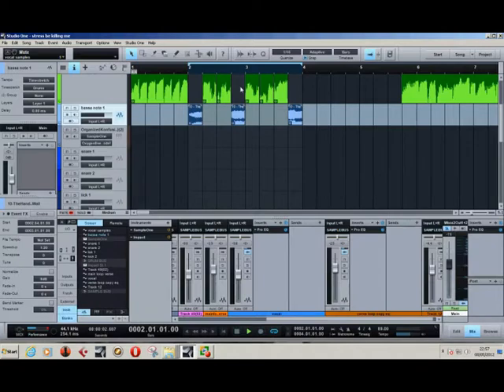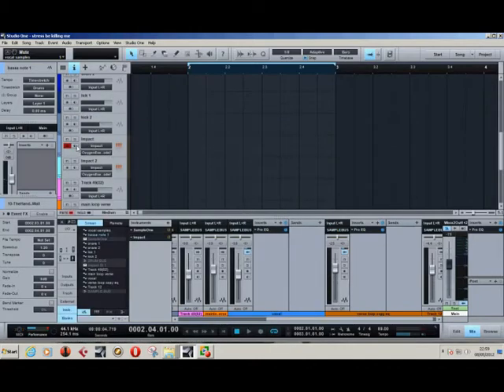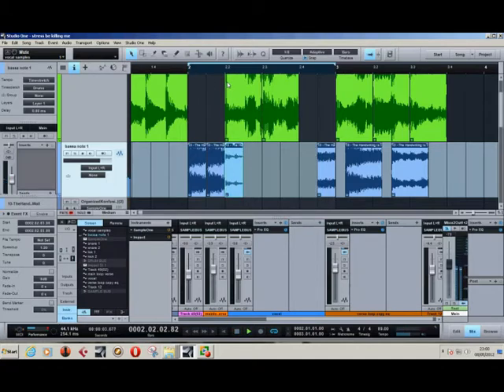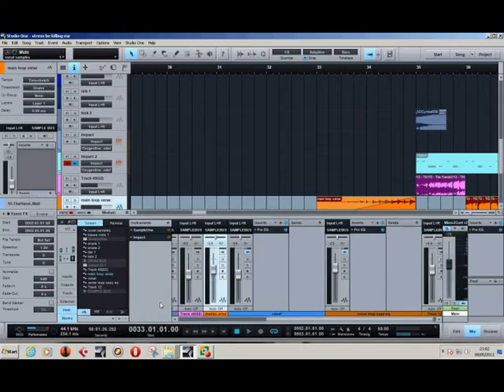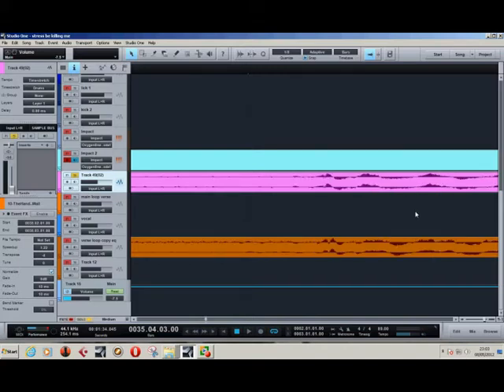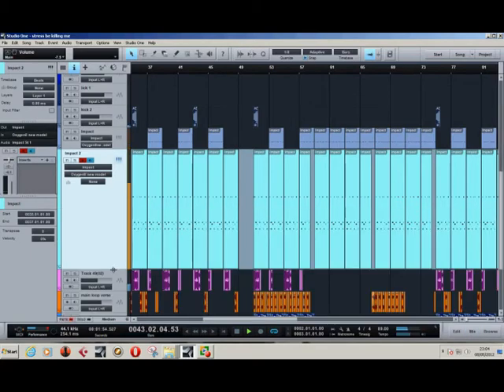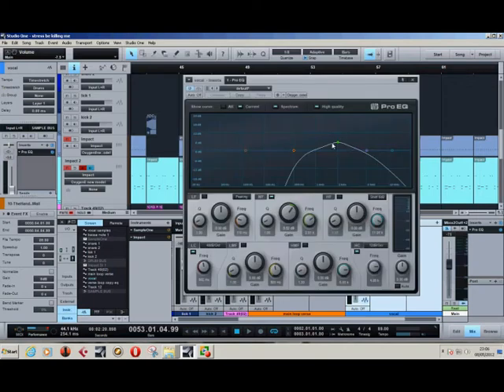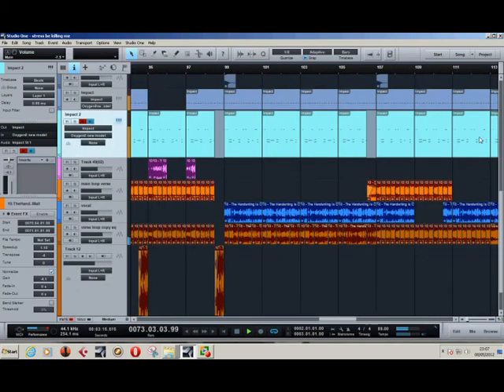Hip Hop Sampling - Cutting Tutorial In Studio One - Part 3 - Toni Smoke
Tutorial of cutting a track and reworking into a new track using Studio  One
apologies for the low volume - just need to turn it up..
My first attempt at a tutorial as I have been asked about what I use and I often use Studio One and thought Id describe one quick method of getting a base or backbone of a track started. 3 Parts..

enjoy and please rate and feedback

Peace -

follow my beats at

Toni Smoke - PIRATE ROBOT PRODUCTIONS